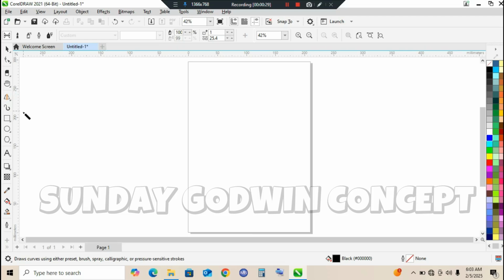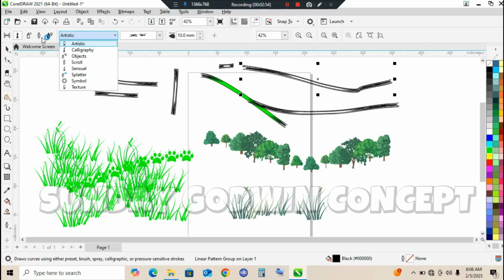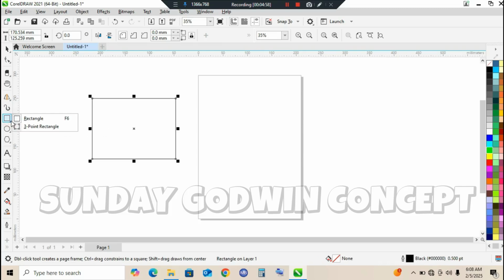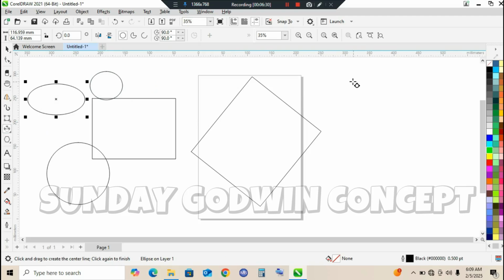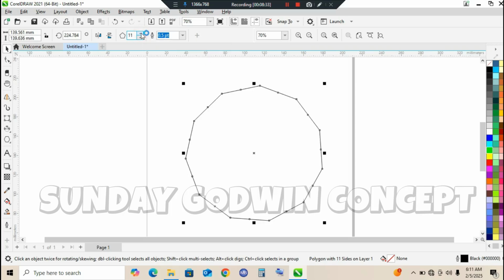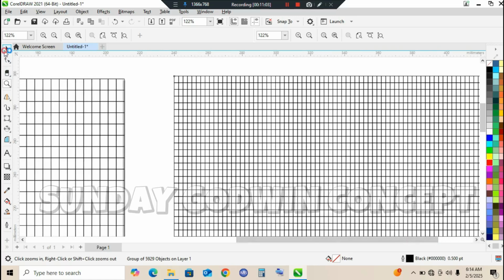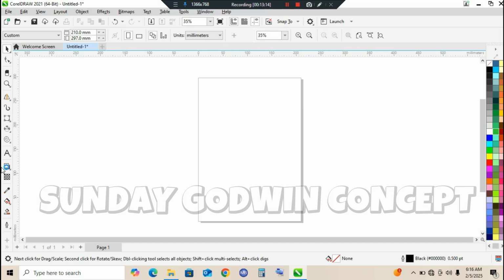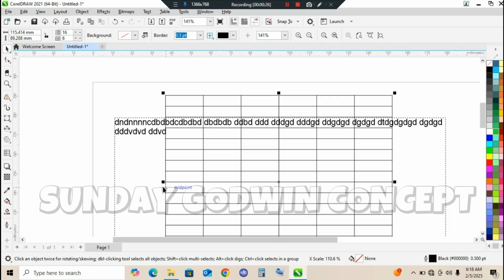graphic design full course PART 6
📌 Mastering the CorelDRAW Toolbox – A Complete Guide! 🎨🖌️

🔥 Unlock the power of CorelDRAW with this detailed breakdown of the Toolbox! Whether you're a beginner or an advanced designer, understanding these tools is essential for creating stunning graphics.

🔹 Toolbox Overview: The Toolbox in CorelDRAW is packed with powerful tools for designing, editing, and transforming vector graphics. Each tool serves a specific function to help you create professional designs effortlessly.

🛠️ Breakdown of CorelDRAW Toolbox Tools:
✅ Pick Tool (V) – Select, move, and transform objects.
✅ Shape Tool (F10) – Edit nodes and curves on vector objects.
✅ Crop Tool (C) – Trim unwanted parts of an image or object.
✅ Zoom Tool (Z) – Magnify or reduce your view of the workspace.
✅ Freehand & Bezier Tools (F5, Shift+B) – Draw custom lines and curves.
✅ Rectangle & Ellipse Tools (F6, F7) – Create basic shapes with precision.
✅ Text Tool (F8) – Add and edit text with various effects.
✅ Fill & Outline Tools – Apply colors, gradients, and stroke adjustments.
✅ Eyedropper Tool (I) – Pick colors and apply them to objects.
✅ Transparency Tool (Shift+T) – Add transparency effects for professional designs.
✅ Interactive Effects Tools – Includes tools like Blend, Contour, Distort, and Drop Shadow for advanced creative effects.

📌 Watch this video till the end to master these tools and improve your CorelDRAW skills!